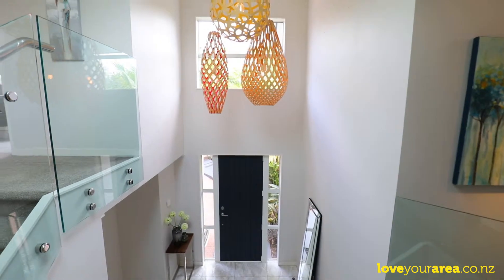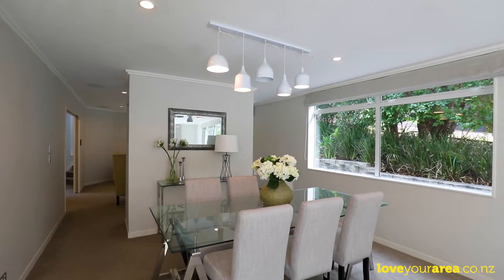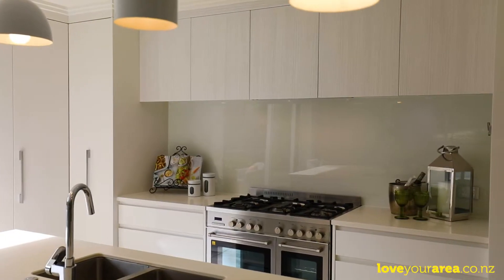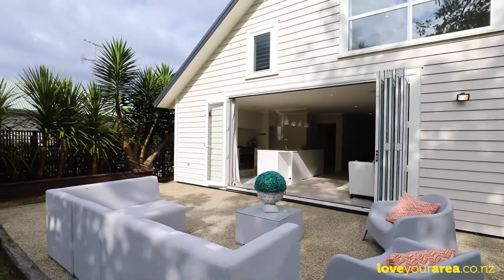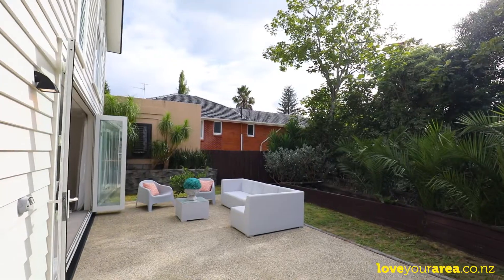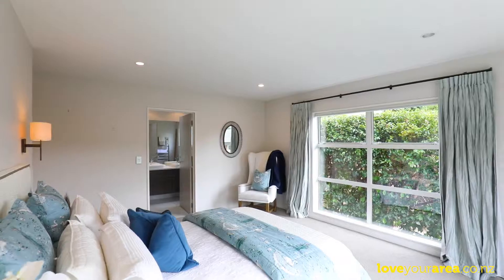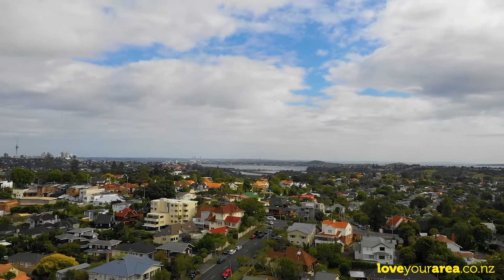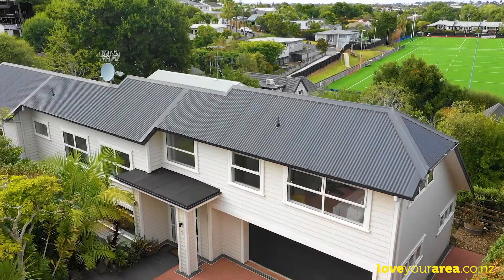22B Haast Street, Remuera